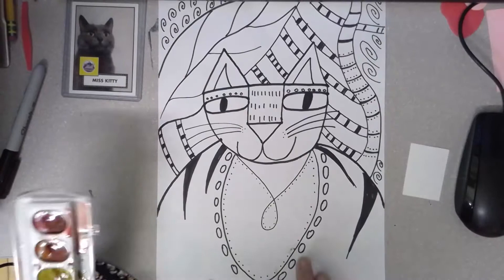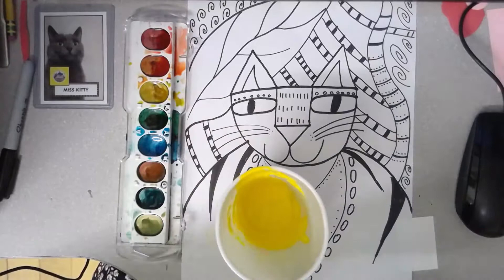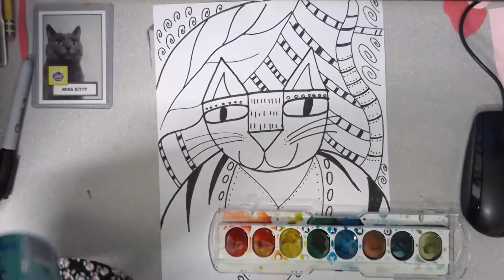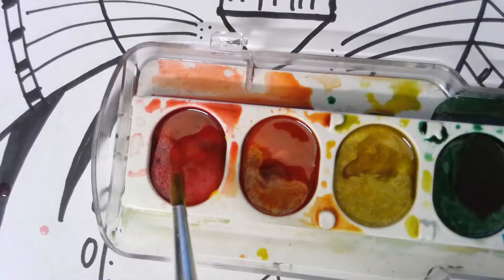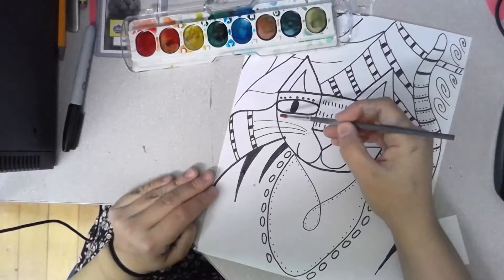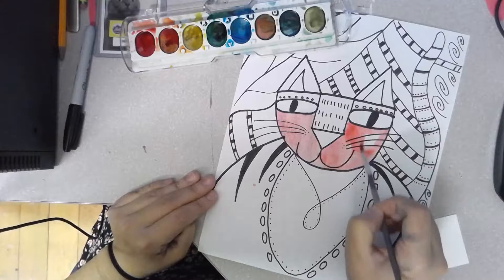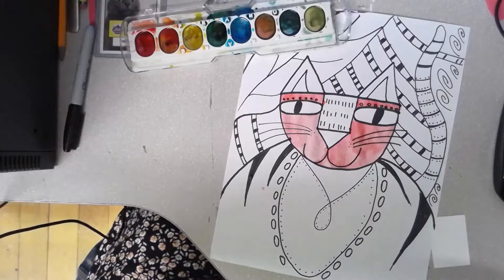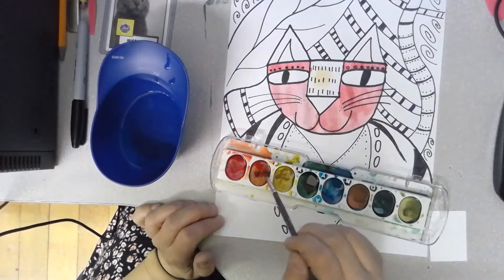Laurel Burch painting